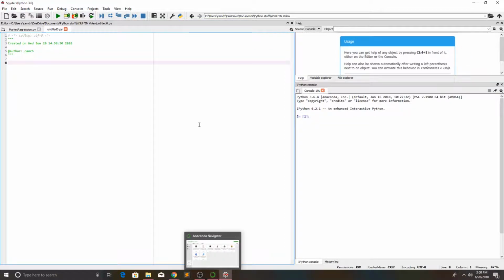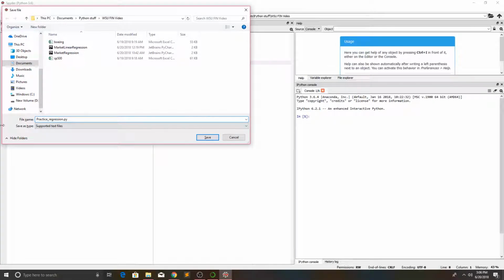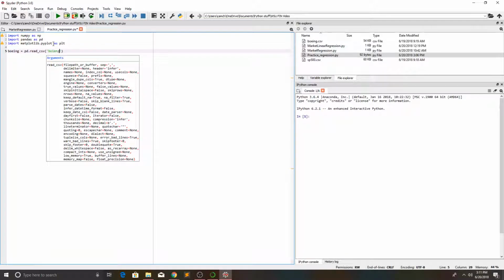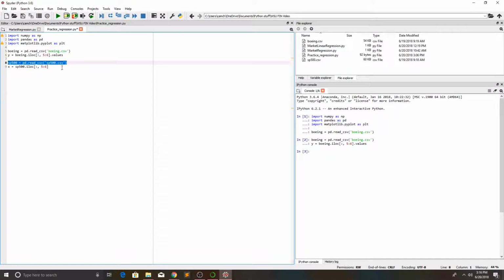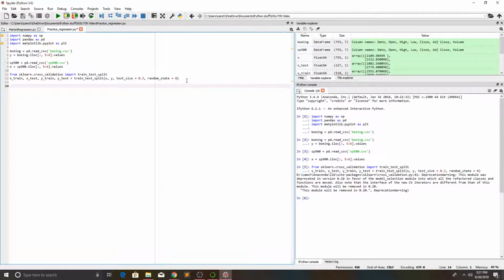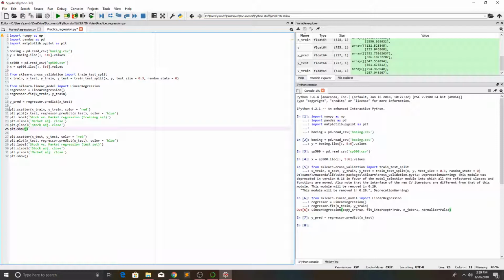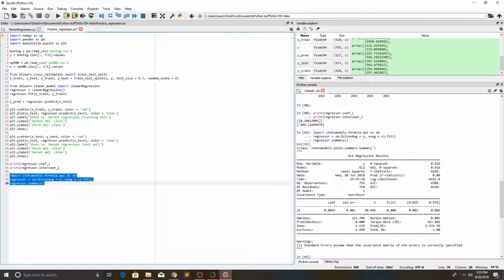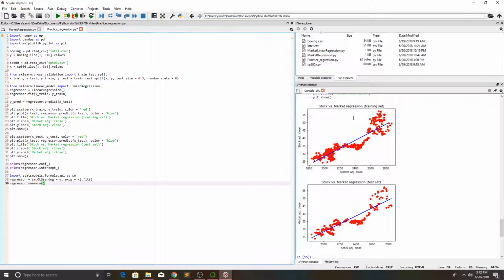Linear Regression using Python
A  tutorial showing how to perform simple linear regression using python language in the Anaconda Navigator.